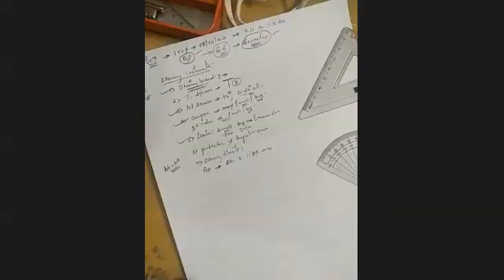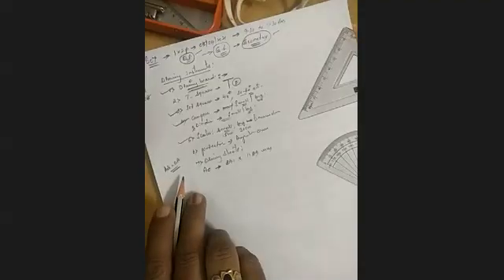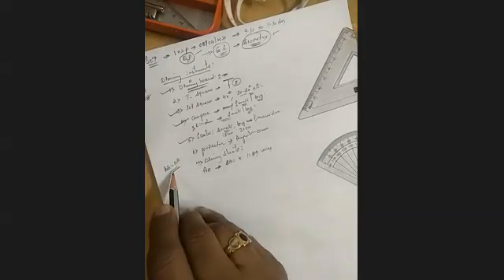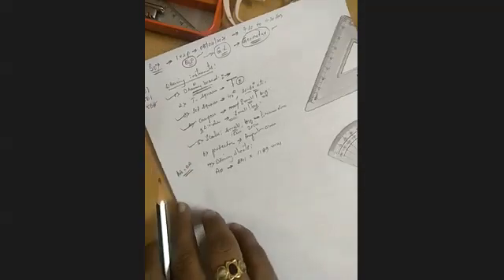SVK Introduction to ED 01